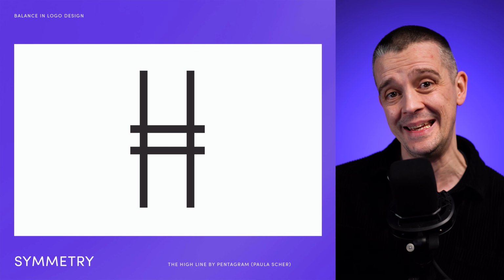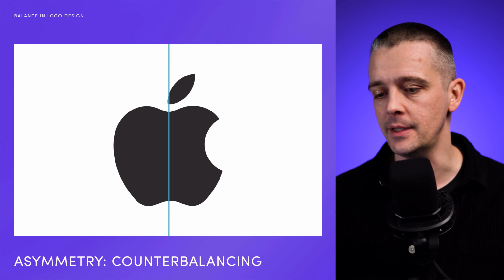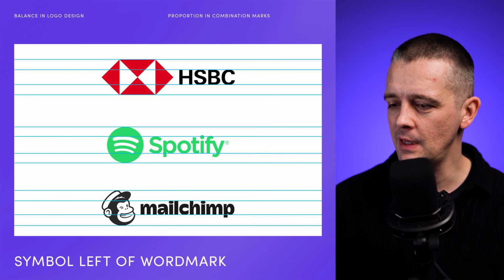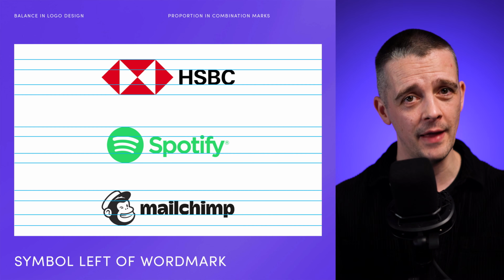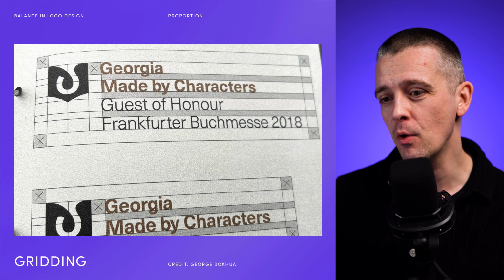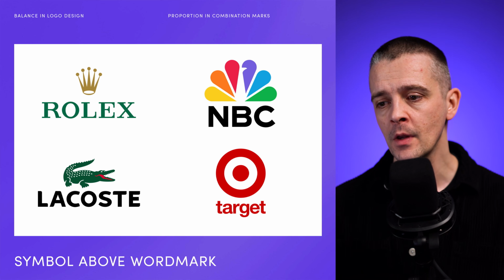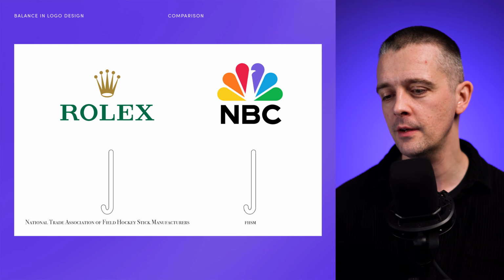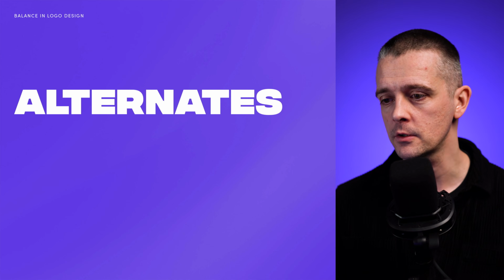Balance in Logo Design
Learn to create beautiful designs with our Core Design Skills course

Learn to design beautiful strategic brands with our Brand Design Mastery course

How do you create that perfectly balanced logo design? As a designer, you may have heard of the principle of balance, but what is it and how does it apply to logos specifically? Let's have a look at some real world examples to demonstrate. And by the end of this short video, you'll be armed with a series of considerations, general rules to guide you through any style of project.

📽️ CHAPTERS

00:00 - Intro
00:19 - What is balance?
02:15 - How do you decide?
04:13 - Stability
05:32 - Consistency
09:05 - Proportion
14:56 - Alternates

Let us know if you found this video helpful